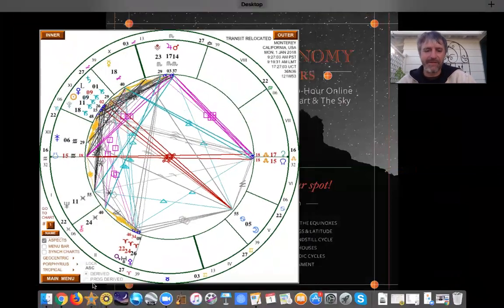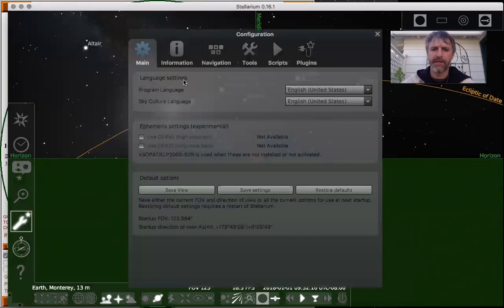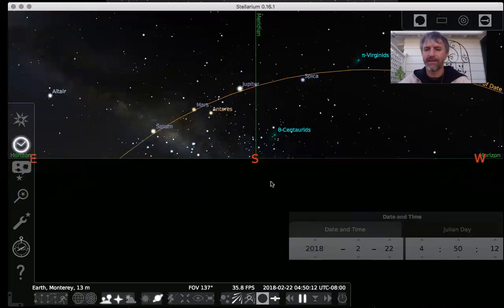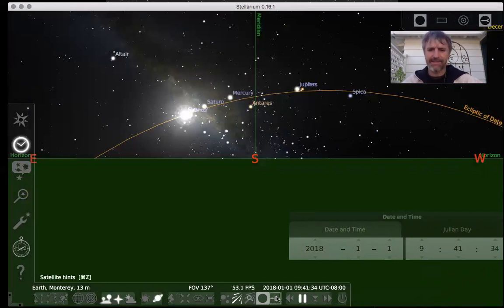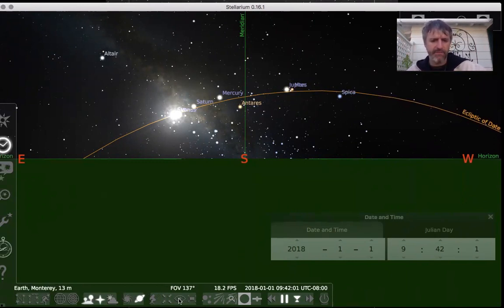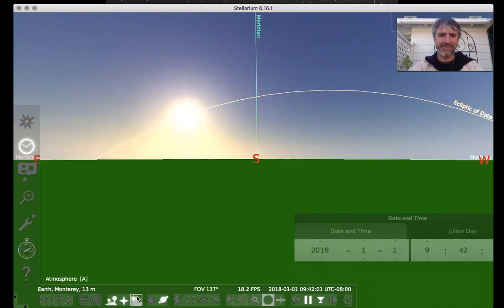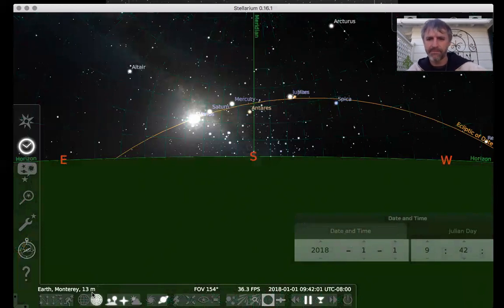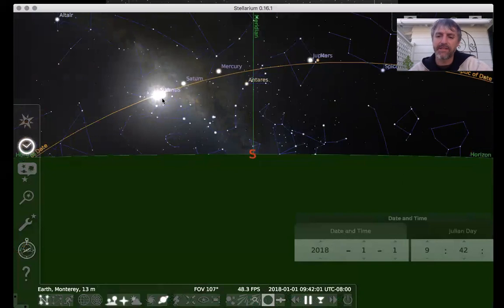Stellarium Training for Astrologers Video 2 of 5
This is the second of five Stellarium Training for Astrologers videos by Gemini Brett of More Than Astrology created for his Sacred Astronomy for Astrologers Video Webcourse... MoreThanAstrology.com/SacredAstronomy